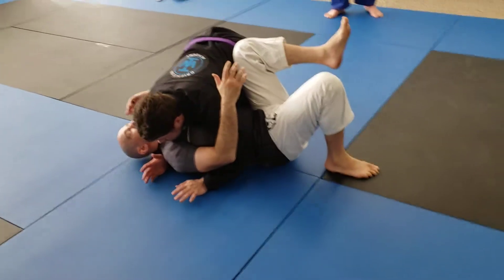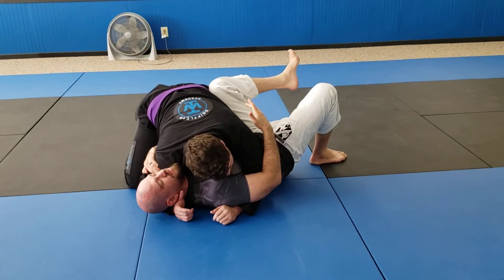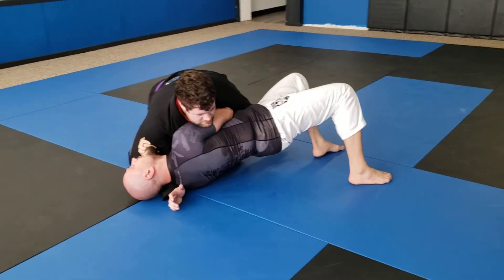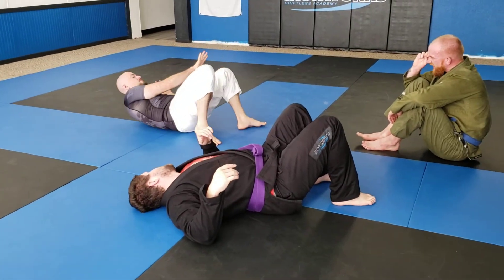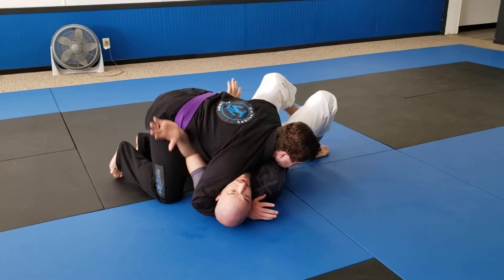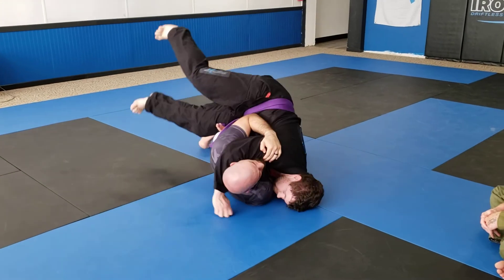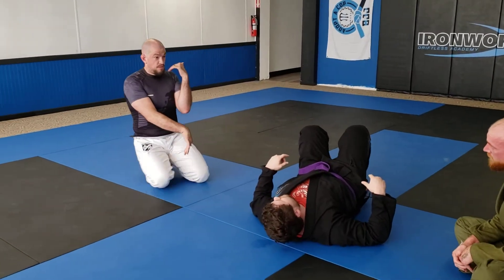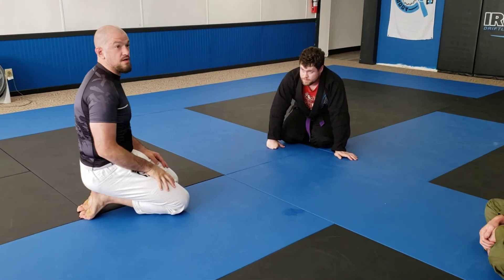Side Control Month - 3 - Snowplow Roll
The pressure of the snow plow position can be a giant pain to deal with. Trap the arms and use their pressure against them.  Also maybe called a Harpoon Sweep?